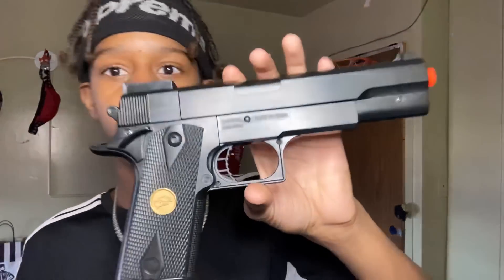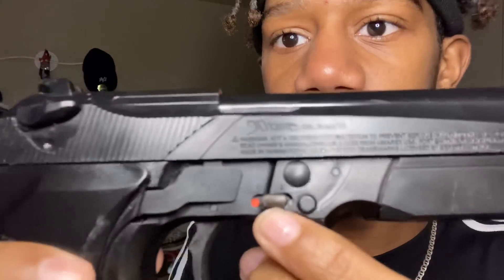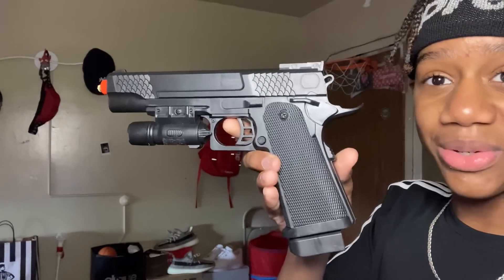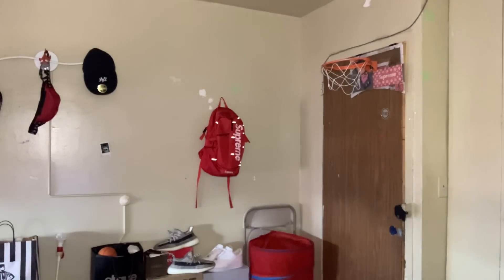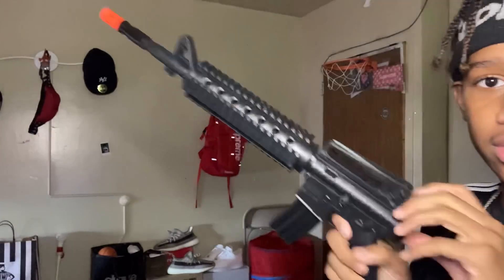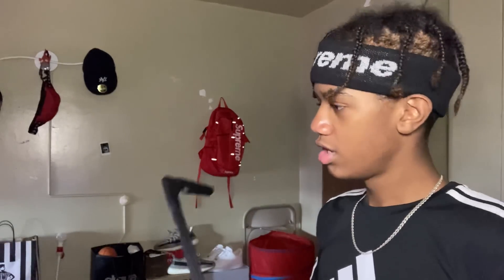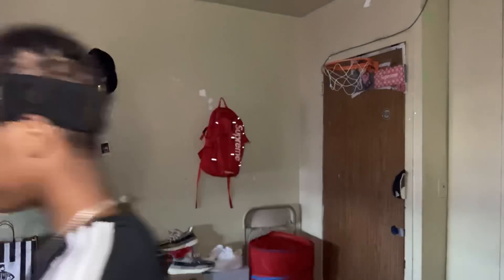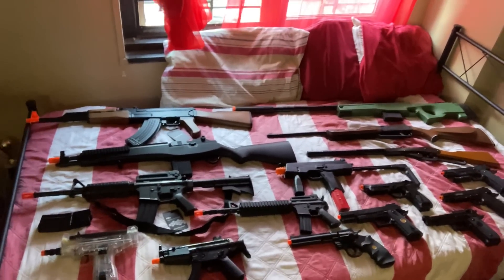MY BB GUN COLLECTION!! *$1,000*